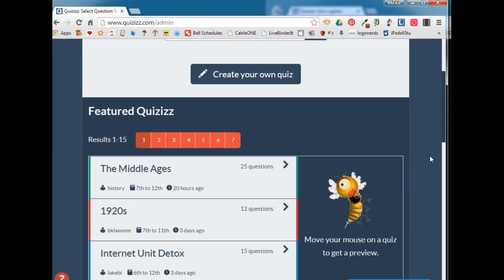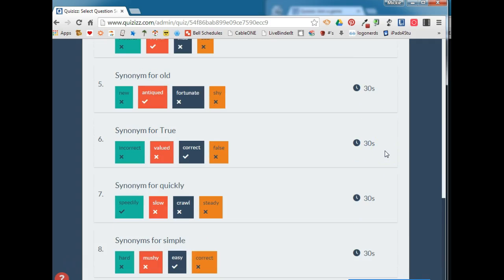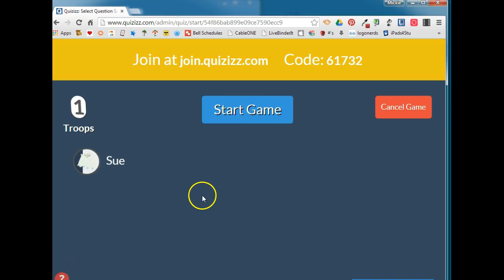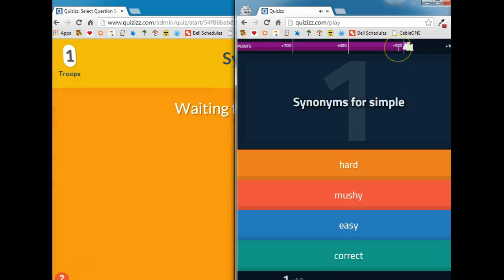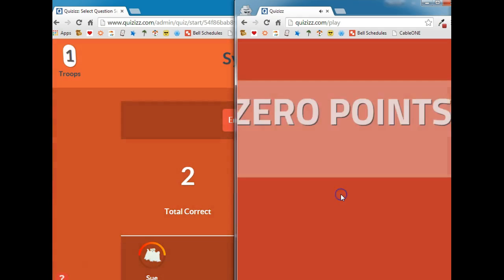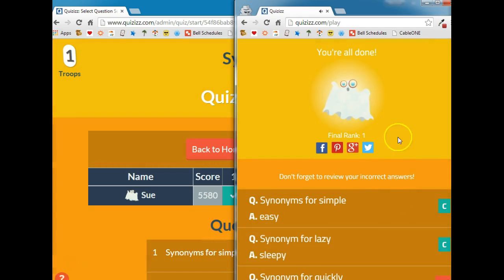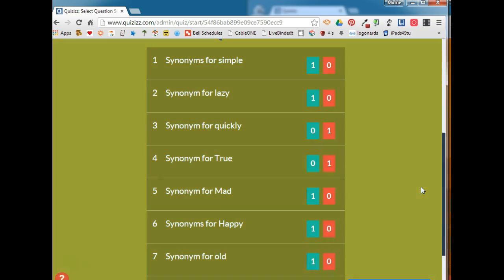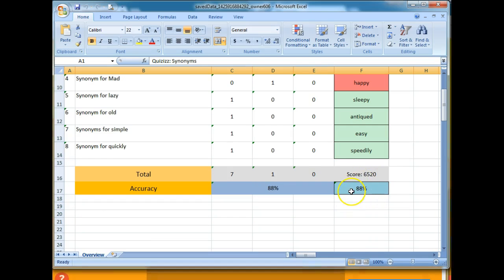Quizizz Overview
This video is an overview of quizizz.com